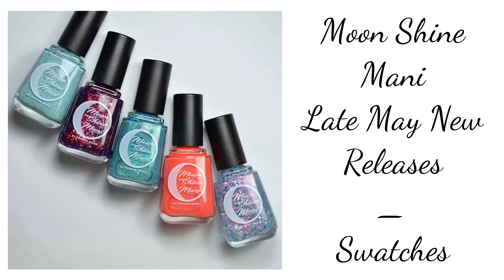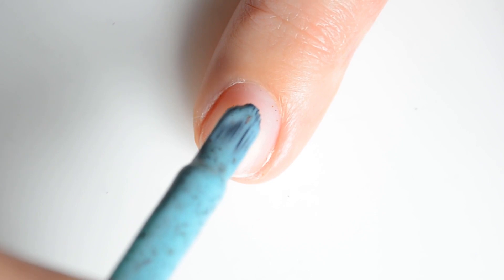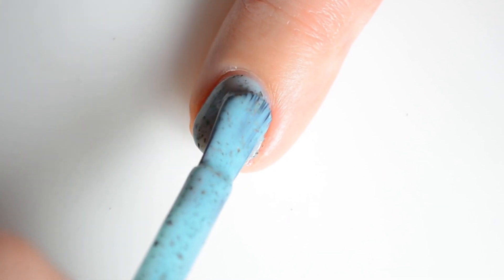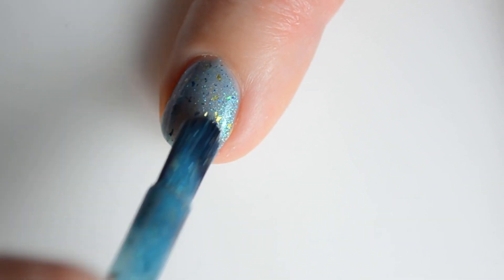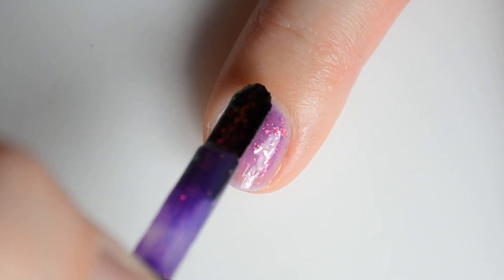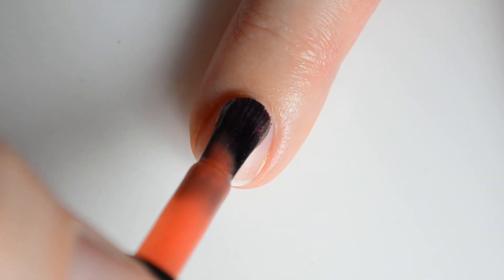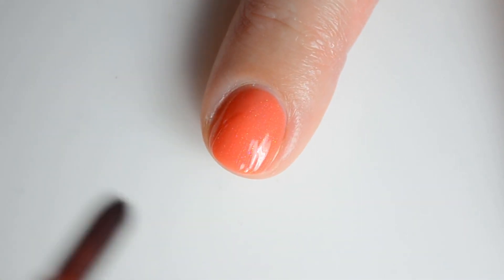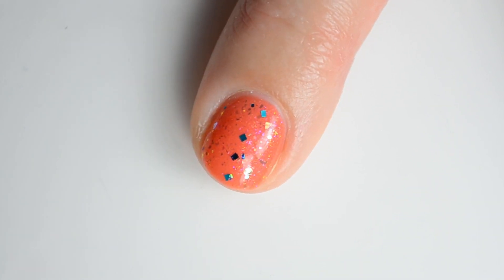Moon Shine Mani Late May New Releases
Today's video features a live swatches of Moon Shine Mani's late May new releases. These colors launch on Friday, May 29th.

Product List

Let's Get Lei'd
Teal or No Teal
Sundown Serenity 2.0A Choice of Allies
Heart of Azeroth

Important Links